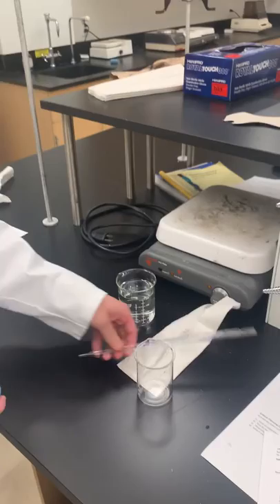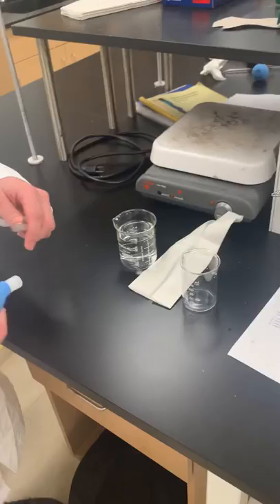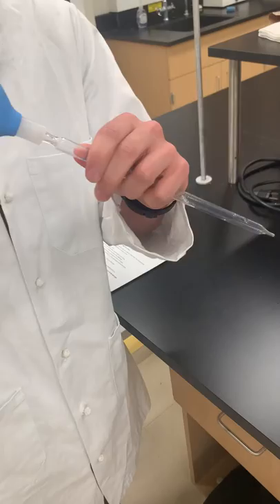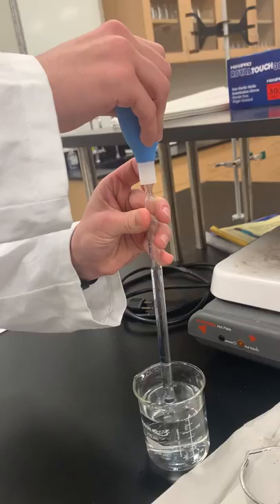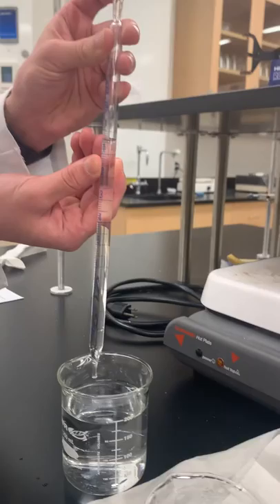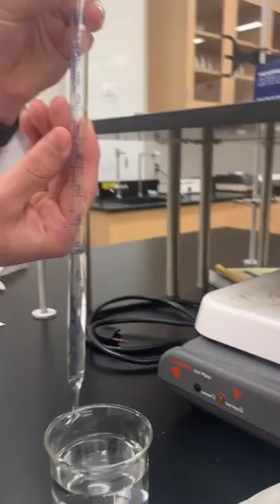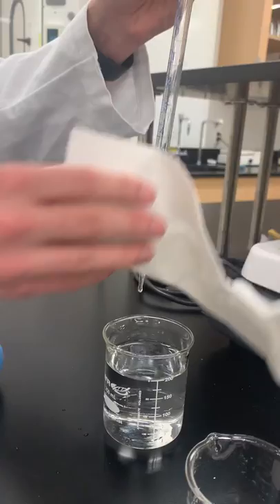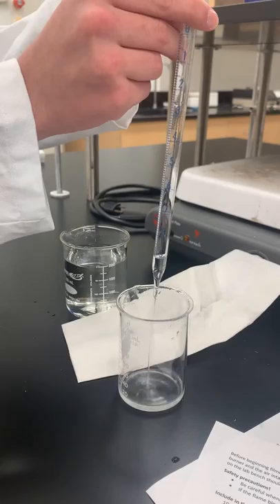Kevin Schmidt Pipetting Attempt #1